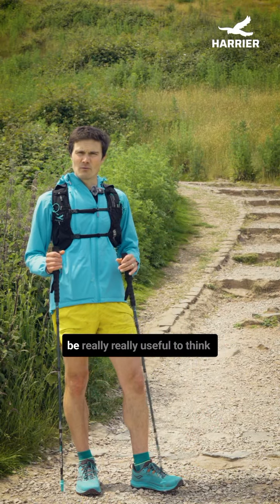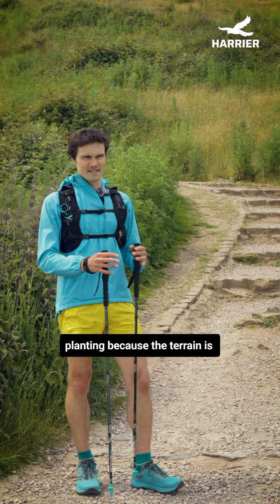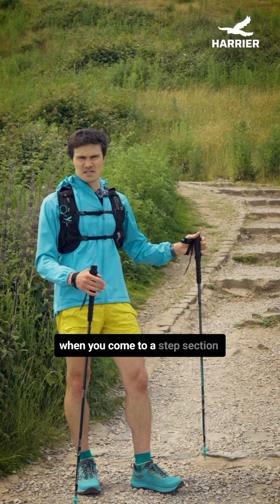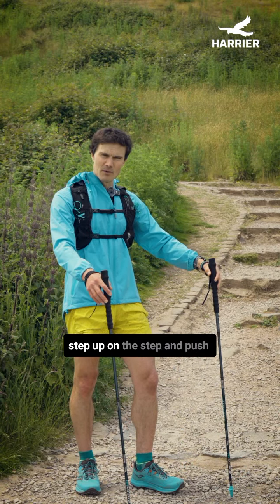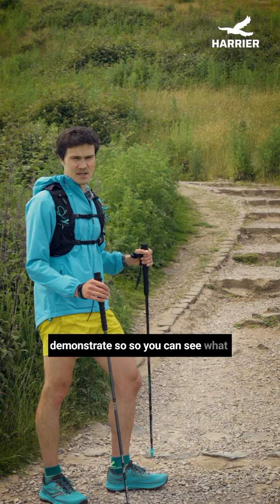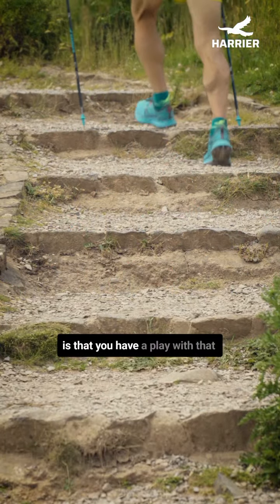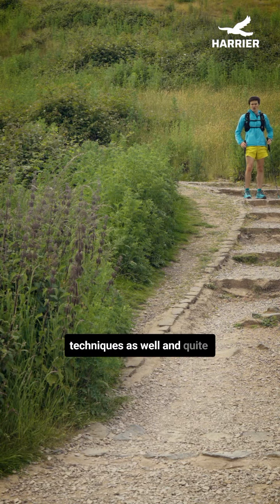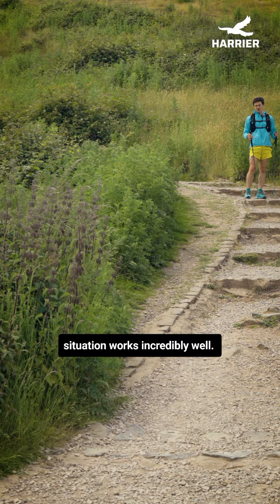Where do you train with running poles? 🗻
It’s important to adapt pole usage to the various terrains encountered during runs. Different gradients - uphill, downhill, and flat - affect pole techniques.

Specific strategies can be adopted for navigating steps, technical terrain, and traverses, such as using a double pole plant on steps and storing poles when scrambling. We encourage flexibility in technique based on terrain but, overall, the focus is on safety and maximizing pole benefits across diverse environments.